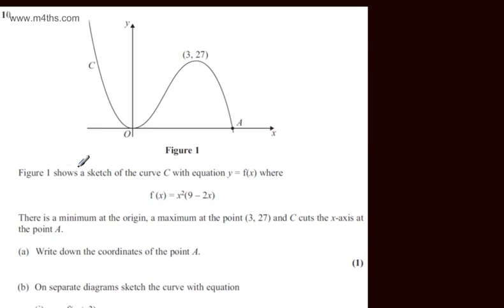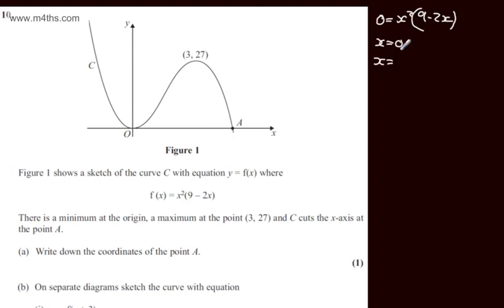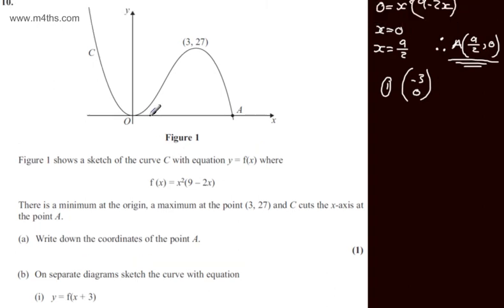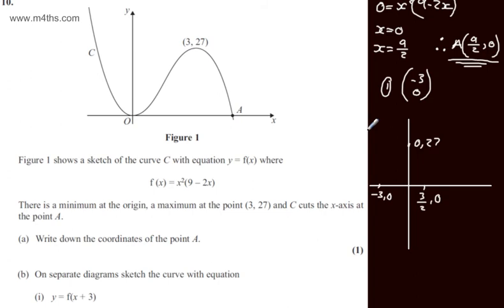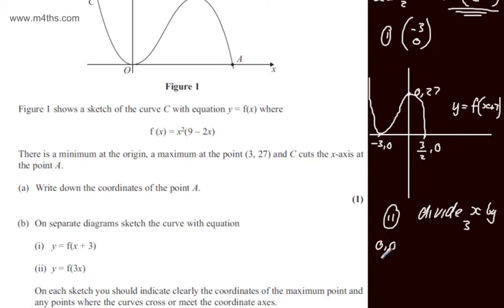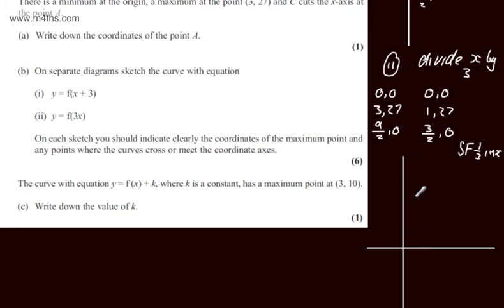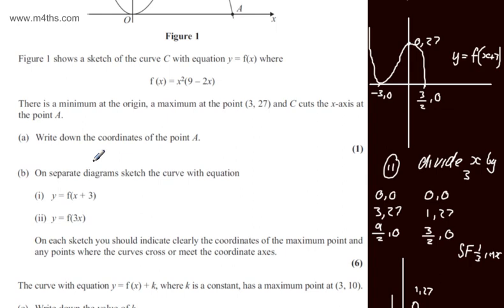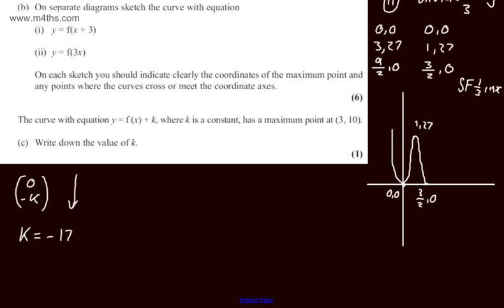q10 C1 Edexcel May 2012 Quick worked examples core 1 AS maths